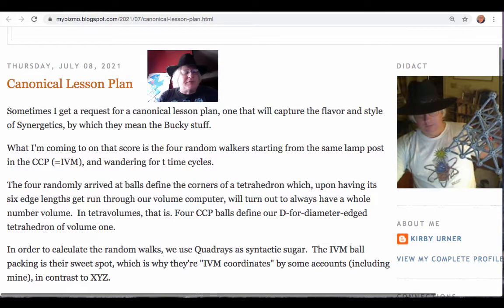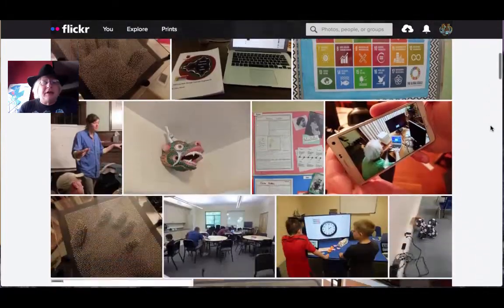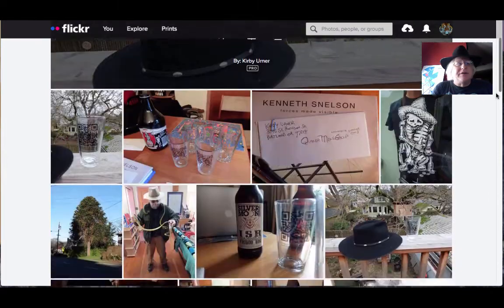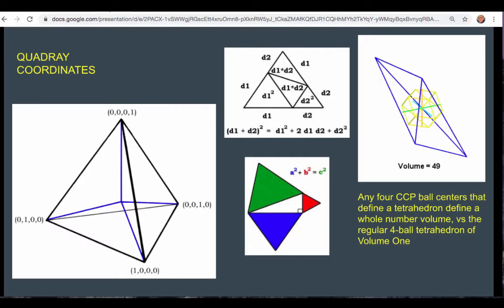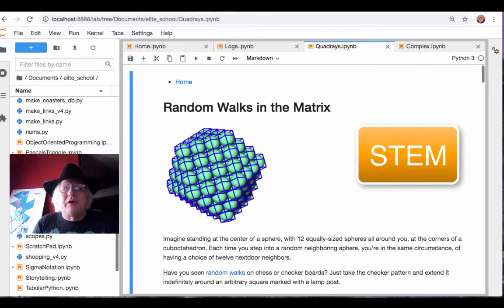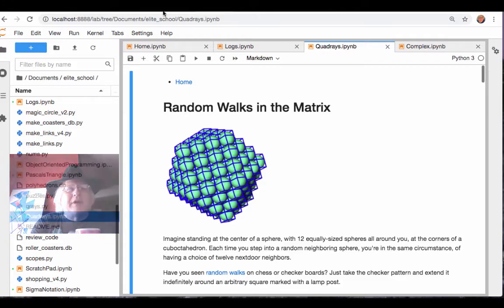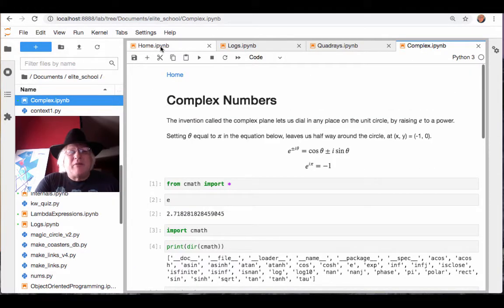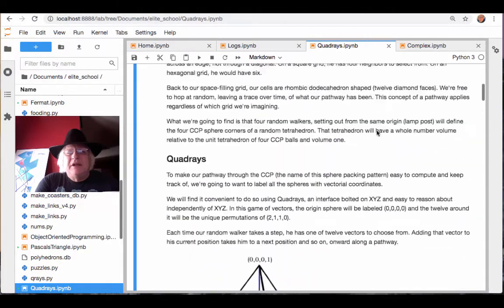A Canonical Lesson Plan (School of Tomorrow)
American Heritage Series. CCP IVM quadrays Rorty Hegel Emerson Fuller.